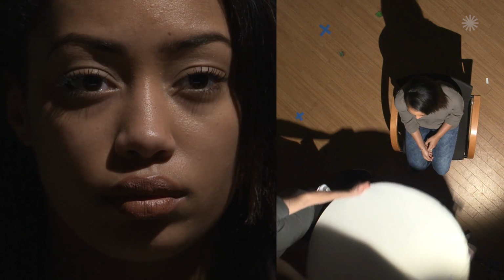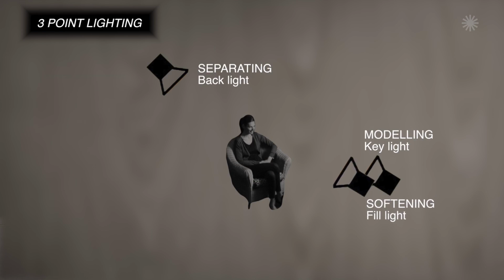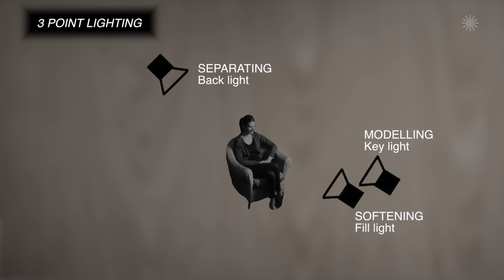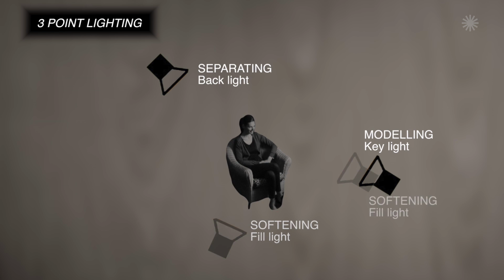The Portrait: Variations on 3-Point Lighting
Where to place the lights in relation to the subject is crucial to achieving results. Here we look at several different lighting setups - from classic 3 point lighting to alternative 3 point lighting technique; ear side key; far side key; how to use fill light effectively; and achieving the classic Hollywood beauty and glamour look.

“The classic beauty lighting technique is diffusing an on nose key position just above the lens. This minimises wrinkles, double chins, large noses, jowls, and emphasises cheek bones. It’s the classic technique.”

Ian Murray, Cinematographer

Lights used for this tutorial:
DLED4-BI, 40W focusing bicolor LED light head (with mini soft box)
DLH1000SPLUS, 1kW tungsten soft light with Panaura5 soft box
White, silver and soft-gold reflectors